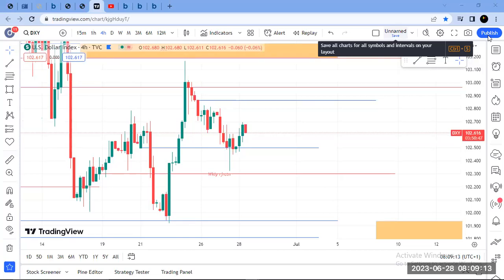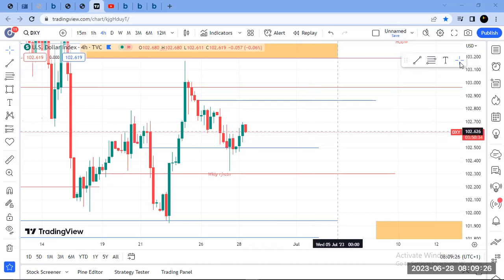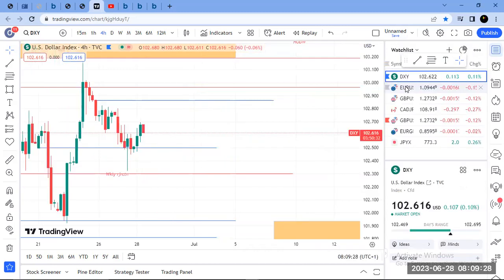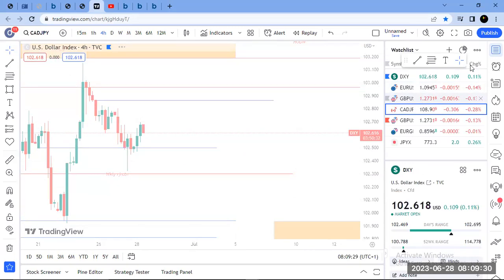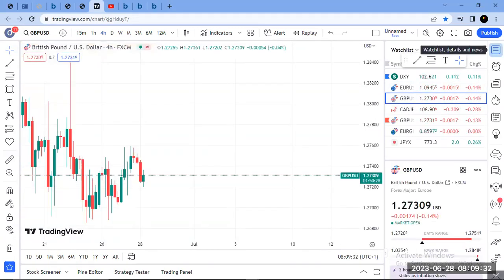London Payout with IOC, Watch how we traded during the London session on Wed 28th June 2023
"Welcome to our comprehensive Forex analysis channel! Join us as we dive into the dynamic world of foreign exchange markets and provide in-depth analysis on the latest tide, news, and strategies. In this video, we dissect key currency pairs, examine technical analysis, and analyze fundamental factors that impact the Forex market. Whether you're a seasoned trader or a beginner looking to enhance your understanding of Forex, our channel offers valuable insights and actionable information to help you make informed trading decisions.